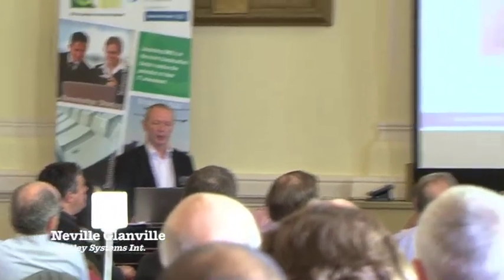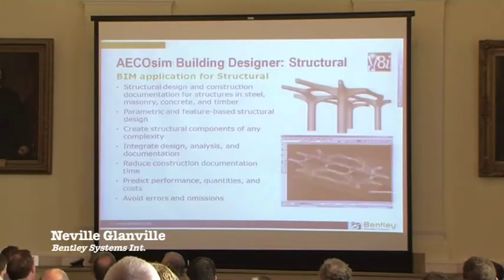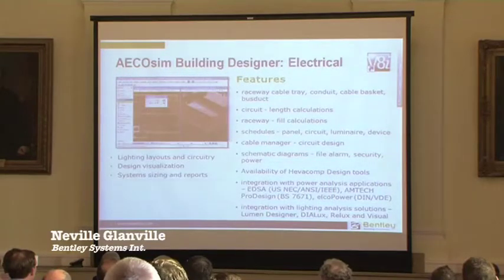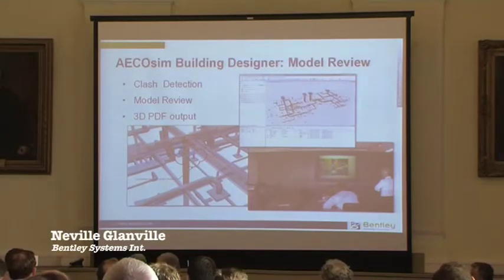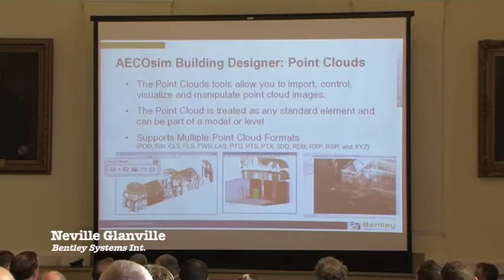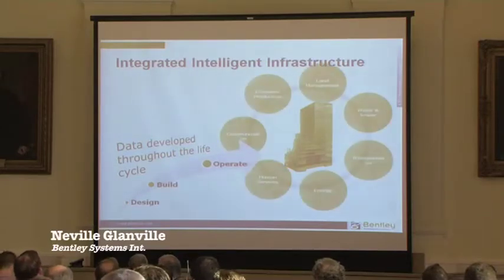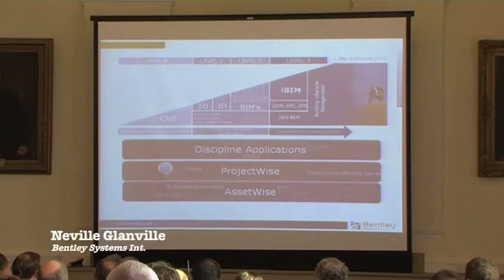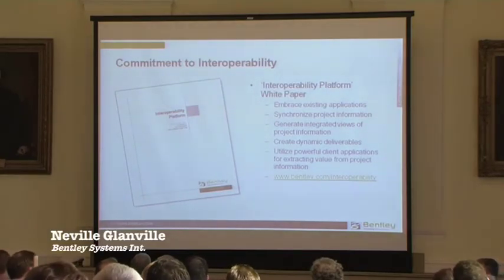CITAEIN June 6th BIM Workshop Bentley Systems Int.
Neville Glanville of Bentley Systems introduces their software to the 6th BIM Workshop